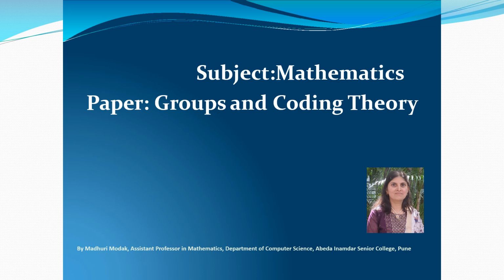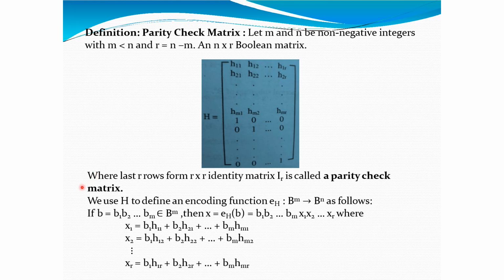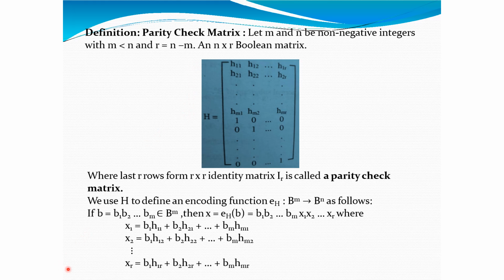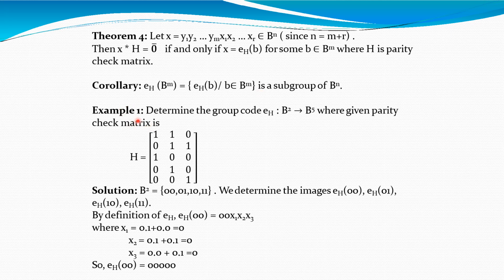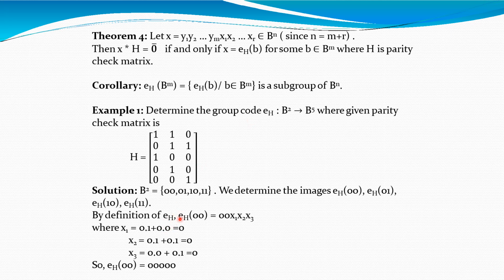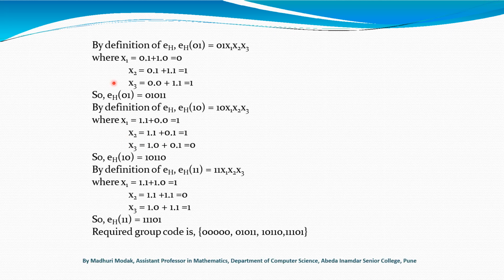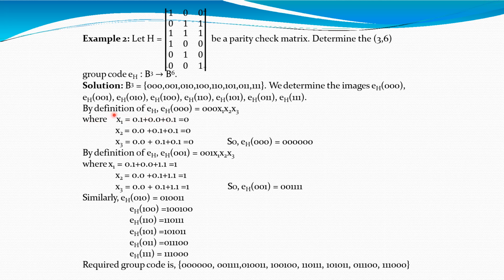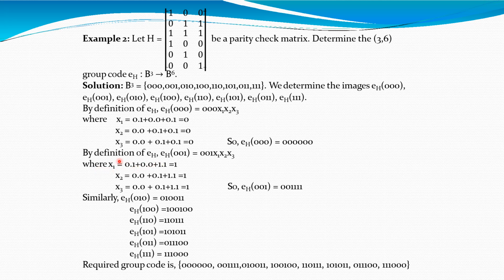24. Parity Check Matrix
Parity Check Matrix